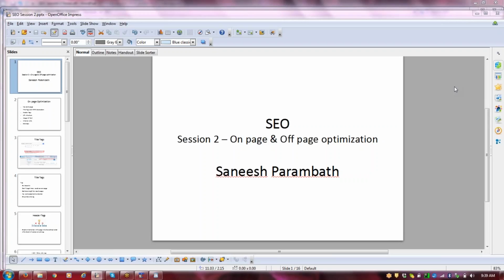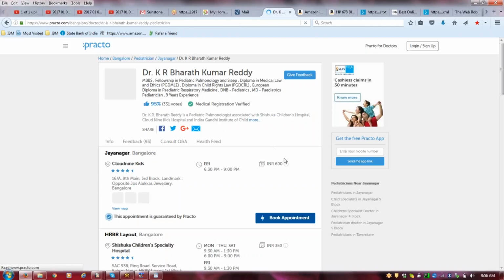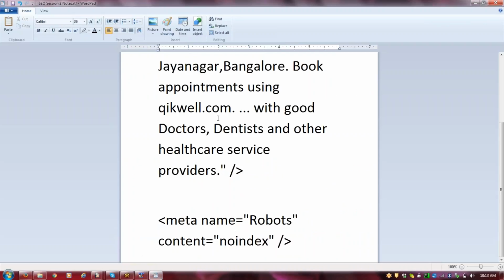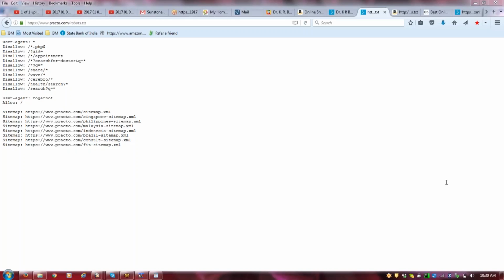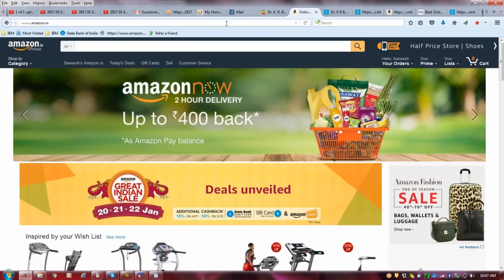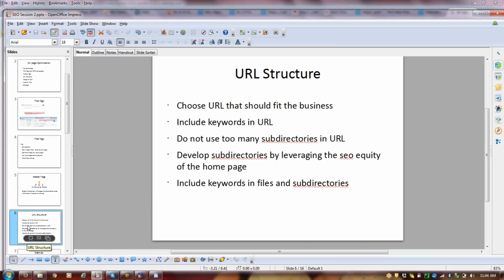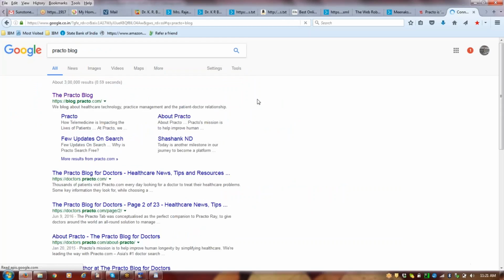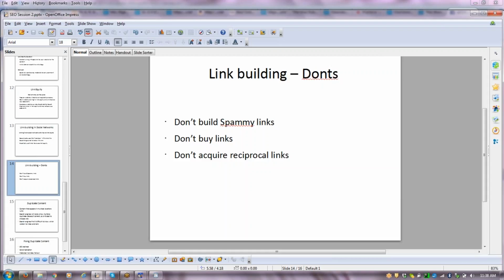SEO Fundamentals Session 2 - Saneesh Parambath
SEO Fundamentals Session 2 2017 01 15